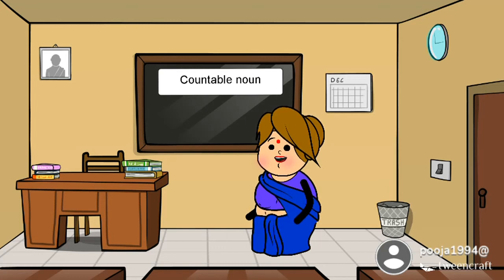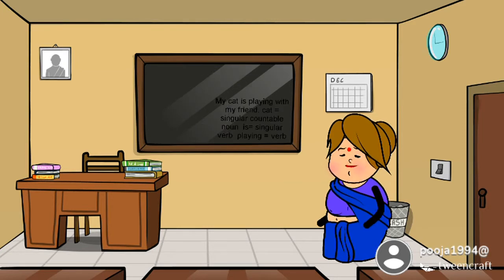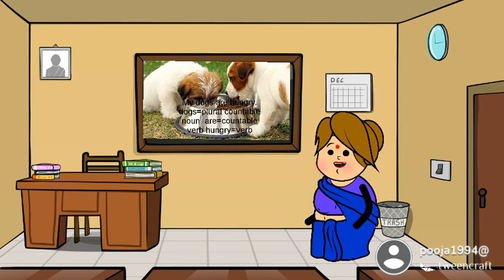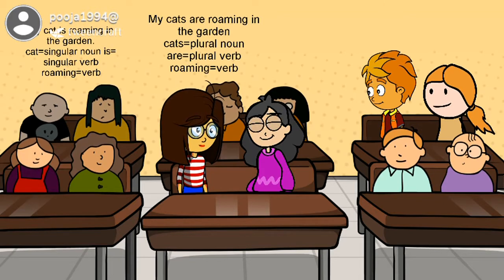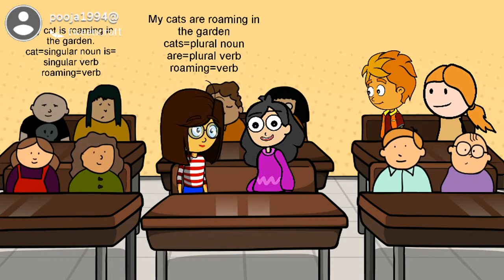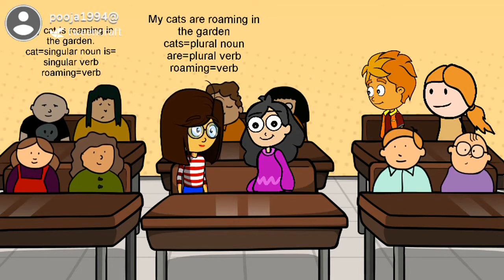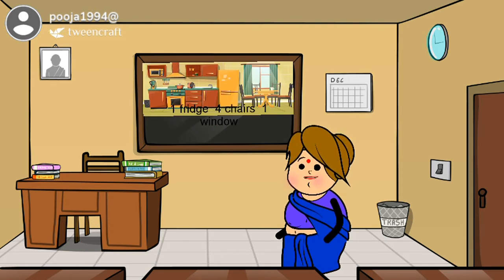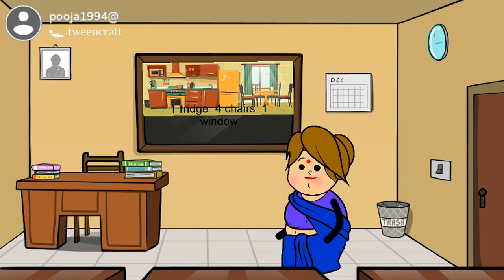Countable noun with example